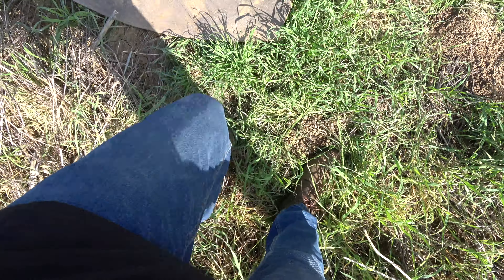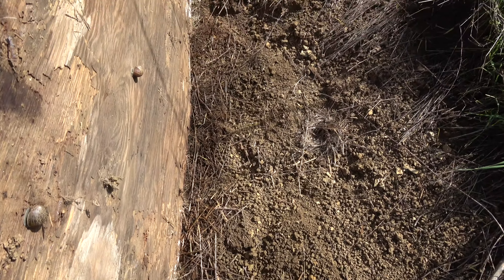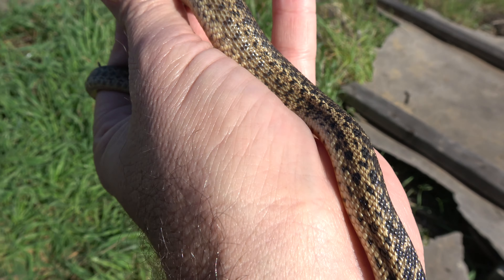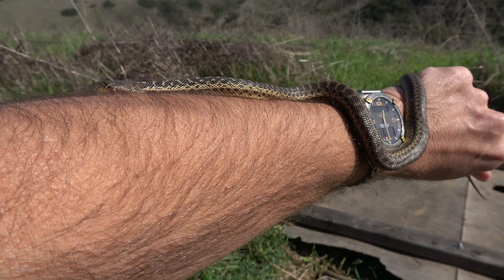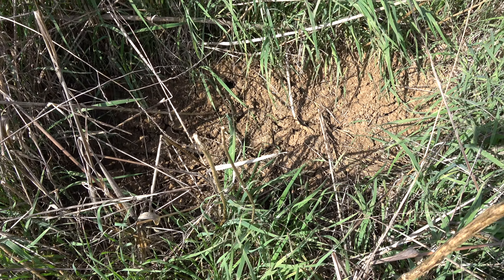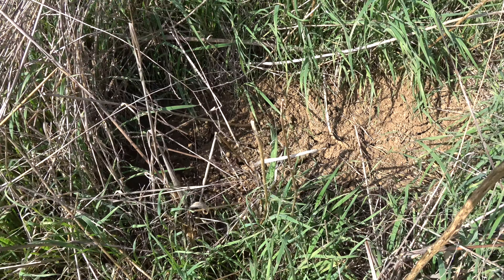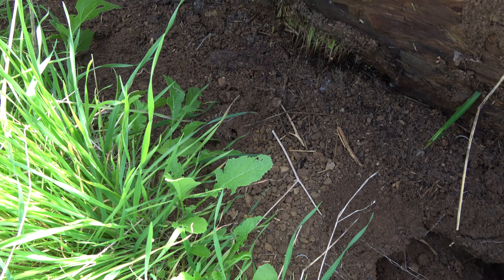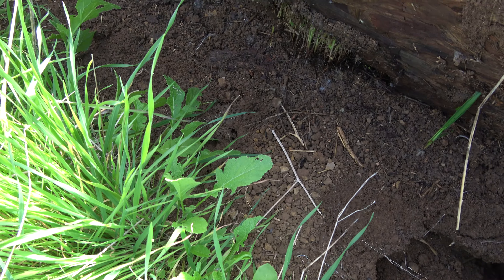Gopher Snakes in January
Join me on a quick field herping trip in San Diego county California.  I didn't find a lot, but still had a lot of fun looking.  Should find more on the next trip!